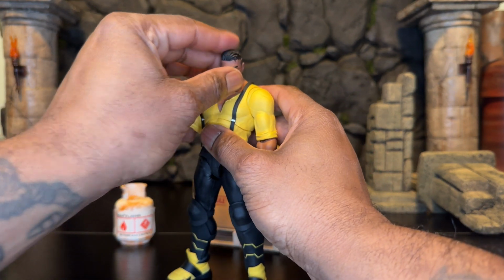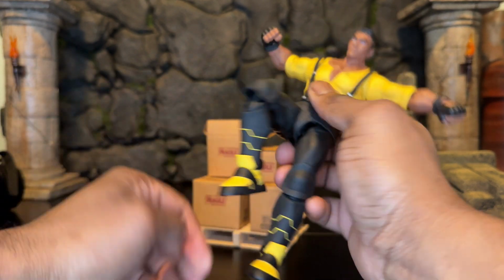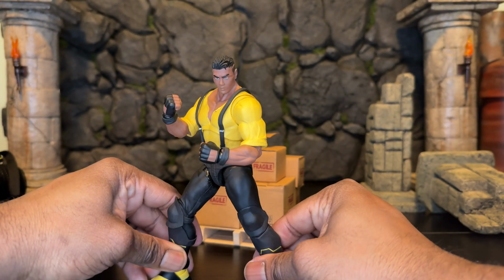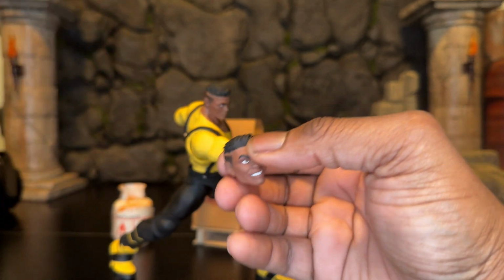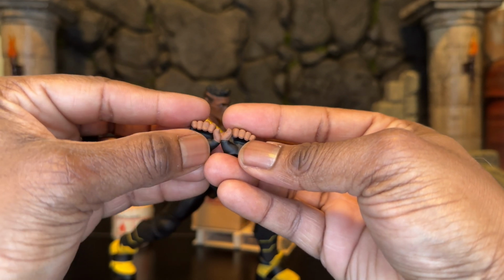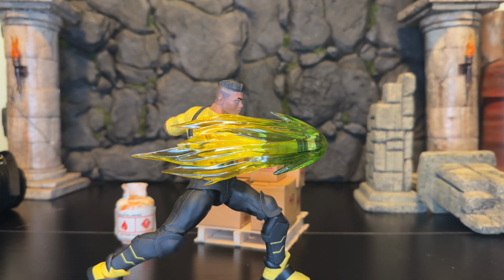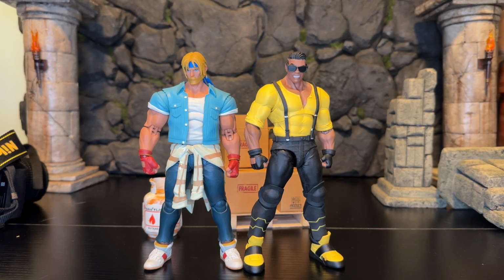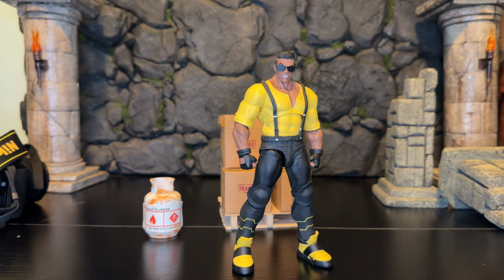Storm Collectibles Streets Of Rage 4 Adam Hunter